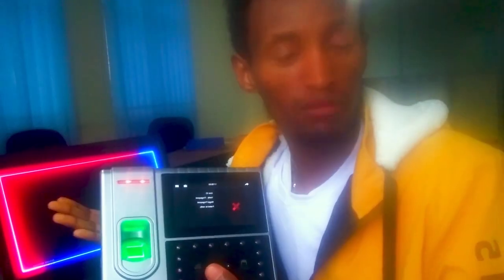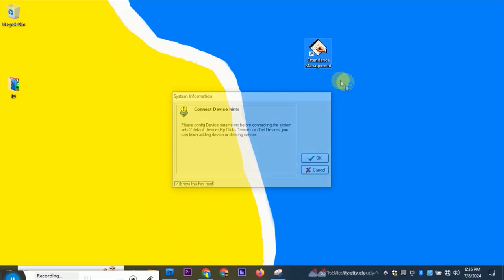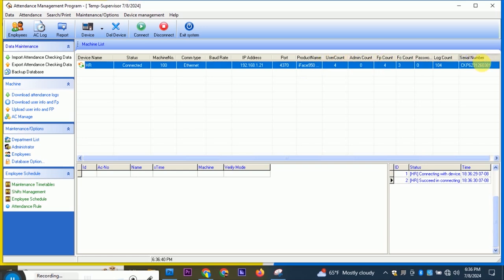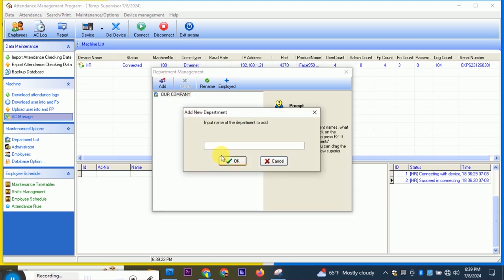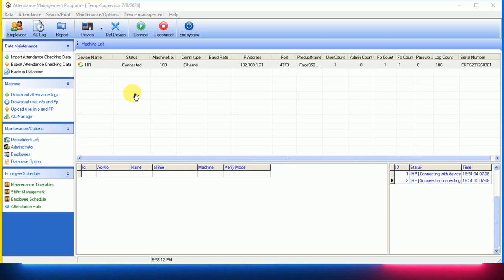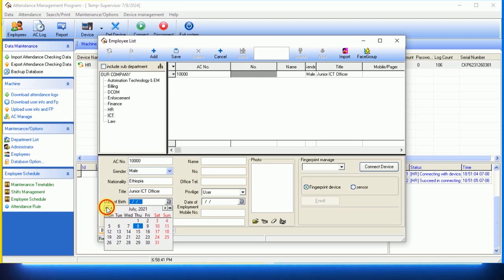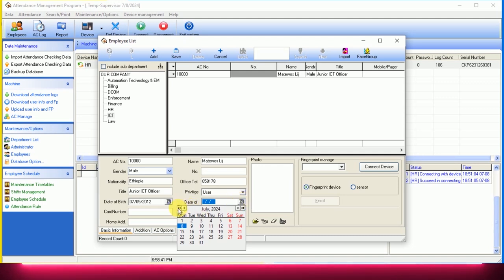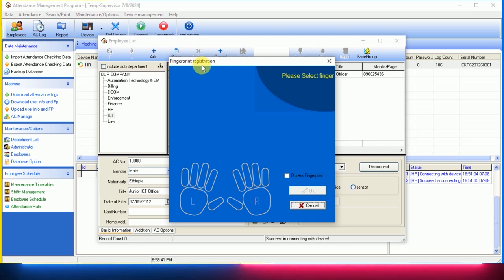How to create department and employee in zkteco | የስራ ክፍሎችና የሰራተኛ መረጃ ማስገባት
Part 03: how to add employee in biometric machine | የሰራተኛ መረጃ አሻራ ማስገባት| ZKTeco Time Attendance Management

how to install zkteco time attendance software | Attendance Management

TIMESTAMP
00:00-Intro
00:45-Start the software
01:45-Check device connection
01:58-Add or Create departments
03:50-Add Employee to zkteco Attenedance Mangement SW
06:18-AddEmployee Finger Print | Register finger Print
07:30-Outro